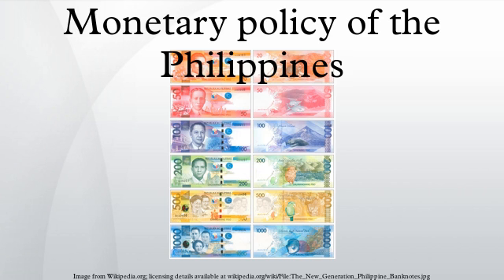Monetary policy of the Philippines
Monetary policy is the monitoring and control of money supply by a central bank, such as the Federal Reserve Board in the United States of America, and the Bangko Sentral ng Pilipinas in the Philippines. This is used by the government to be able to control inflation, and stabilize currency. Monetary Policy is considered to be one of the two ways that the government can influence the economy – the other one being Fiscal Policy. Monetary Policy is generally the process by which the central bank, or government controls the supply and availability of money, the cost of money, and the rate of interest.